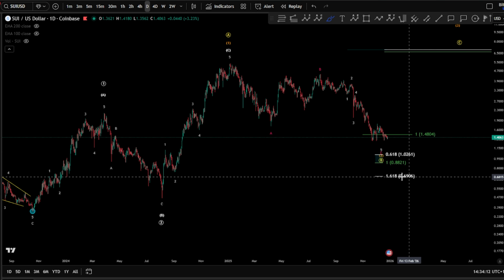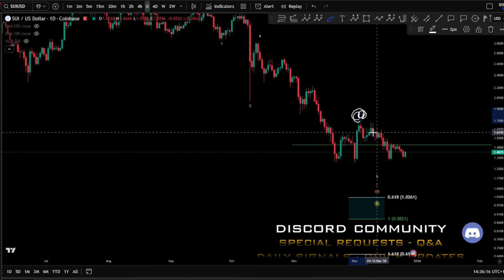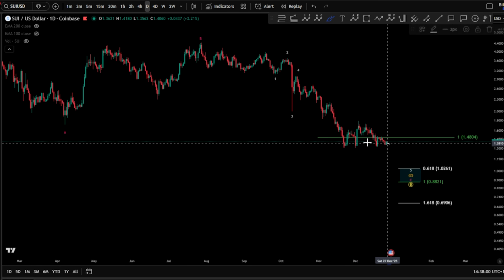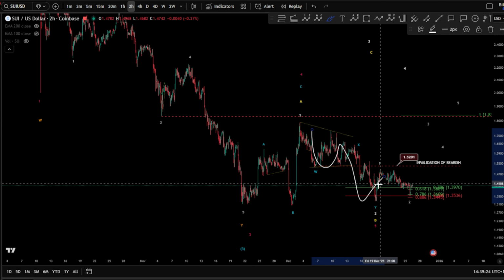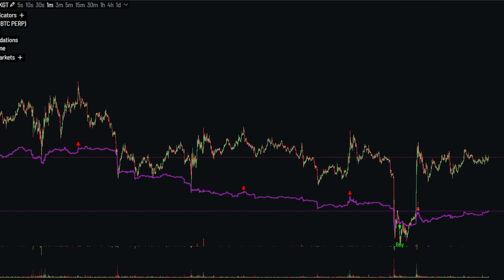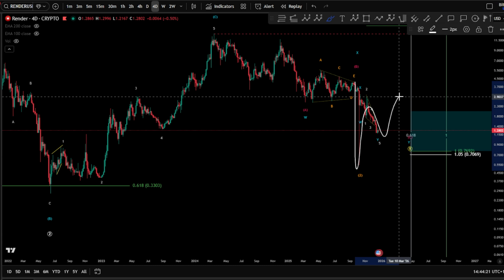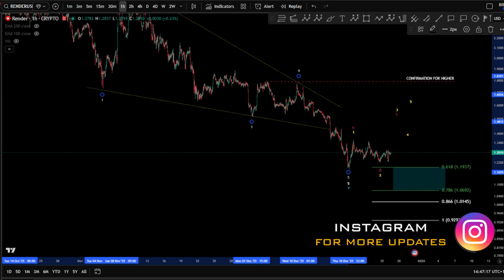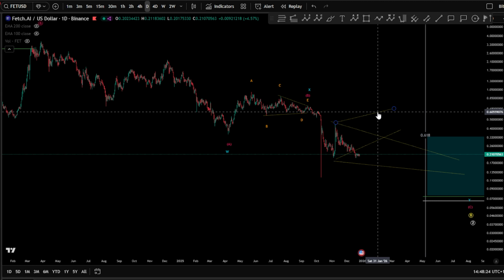SUI. RENDER & FET | NEXT MOVE, TARGETS & POSSIBILITIES IN ELLIOTT WAVE ANALYSIS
00:00 SUI
9:30 RENDER
14:05 FET